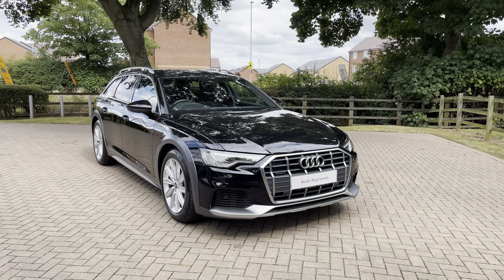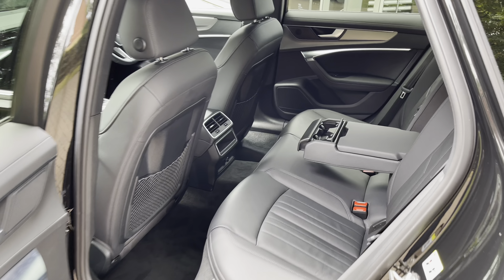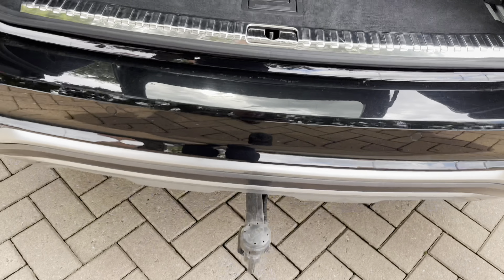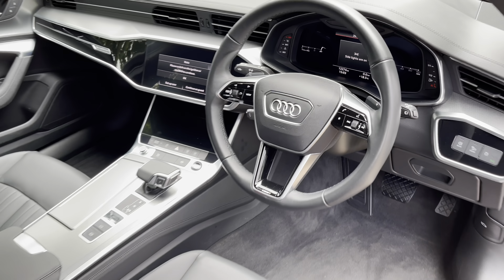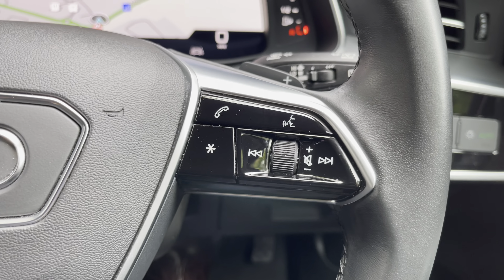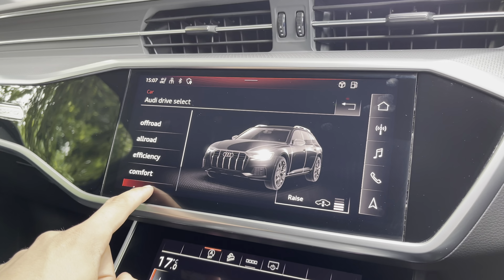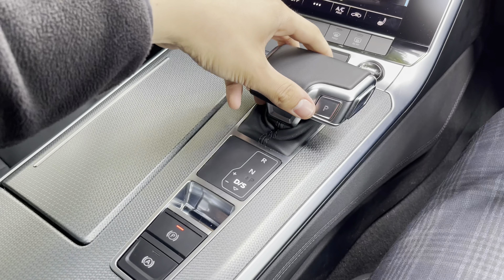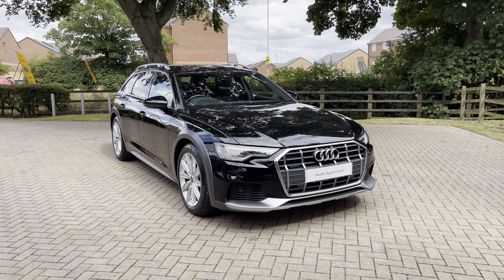Approved Used Audi A6 Allroad Quattro Sport 45 TDI S Tronic at Stafford Audi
Now in stock at Stafford Audi, this Approved Used  Audi A6 Allroad Quattro Sport 45 TDI S Tronic in Mythos Black Metallic.

Registration number: BU71 YTH
Power: Diesel
Transmission: Automatic
Mileage: 12,988

Features:
19in Alloy wheels
Door Mirrors - Electrically Folding and Heated
Front and Rear Parking Sensors
LED Headlights with Dynamic Rear Indicators
Power Operated Tailgate
Privacy Glass - Rear and Rear-Side Windows
Reversing Camera
Roof Rails

00:00 - Introduction
00:20 - Exterior
00:55 - Rear Seats
01:27 - Boot Space
03:05 - Interior Tour
06:08 - Contact Information